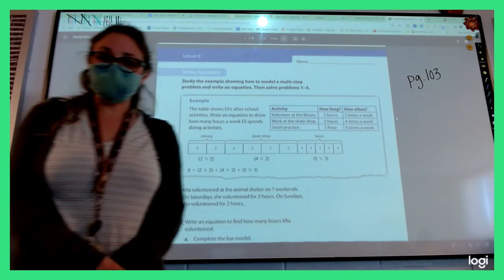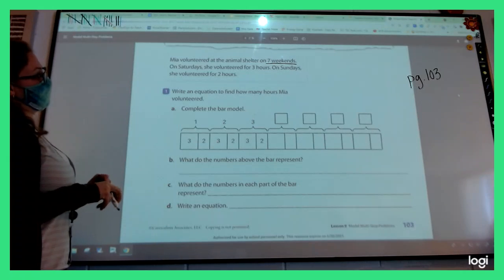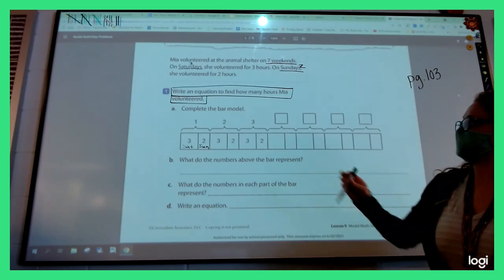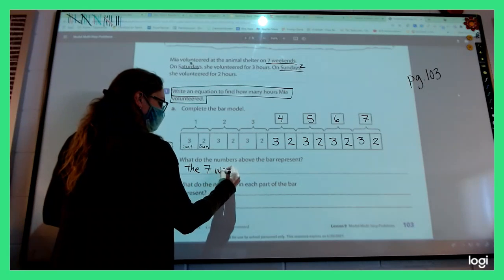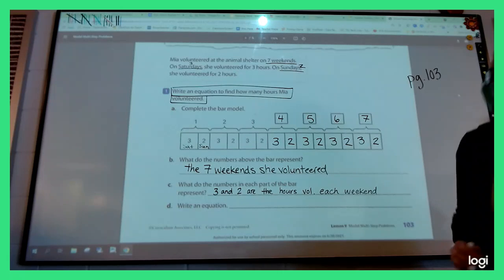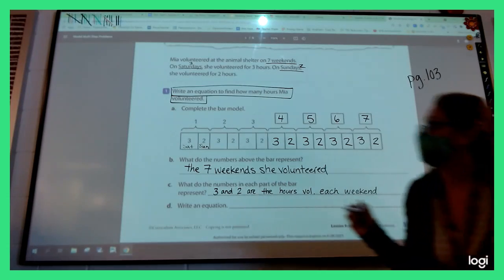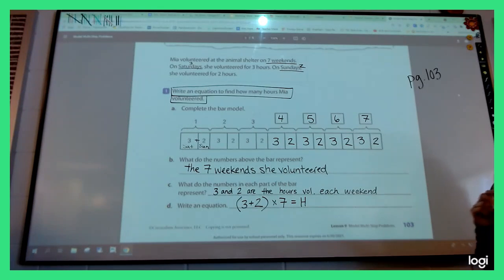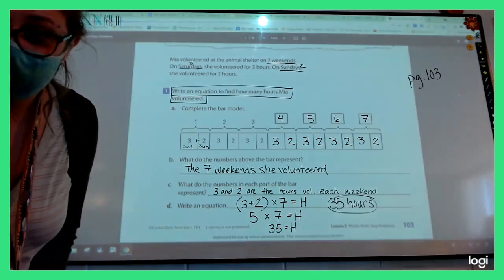Math: Solving Multi-step problems by writing equations